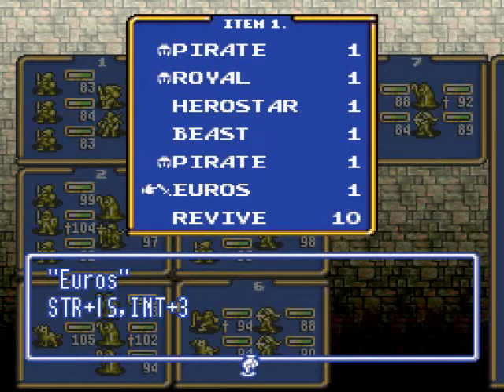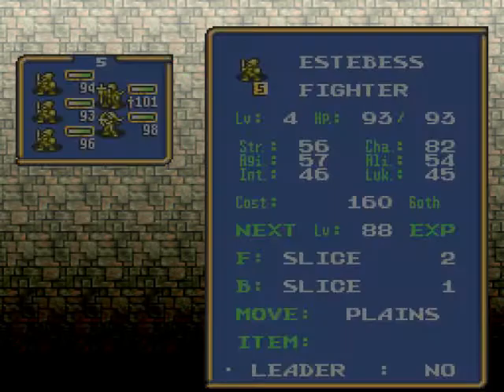Let's Play Ogre Battle - Part 6: Sharom Proper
Time to finish off the interior of Sharom... we actually have a rather torn man in control here.  We can really take advantage of this at stage's end.